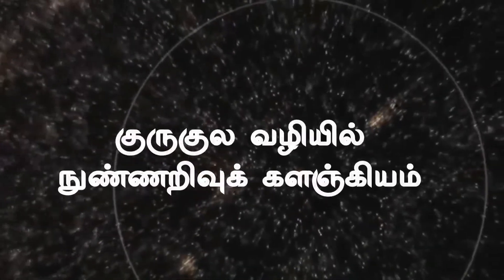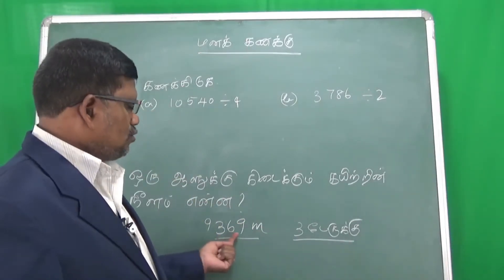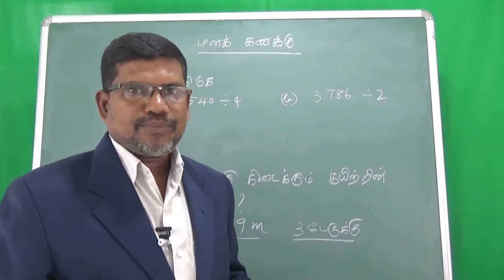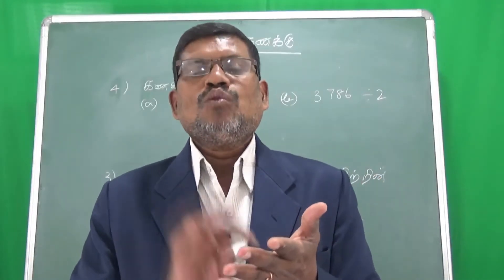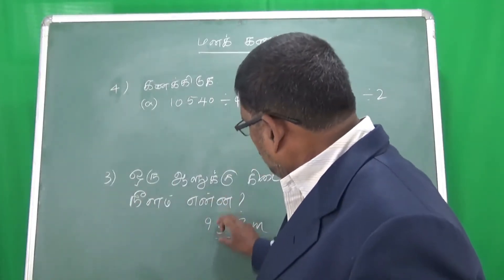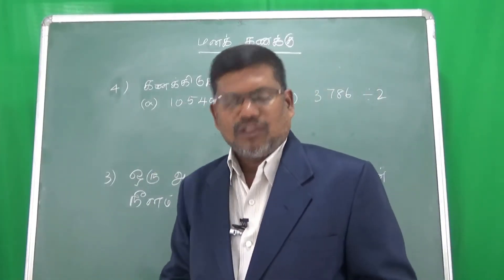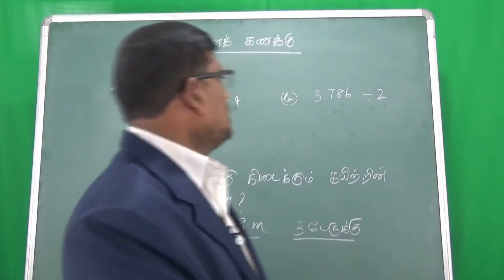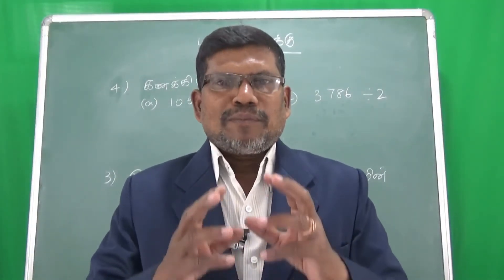#4 பிரித்துக் கொடு || மனக் கணக்கு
பிரித்துக் கொடு || மனக் கணக்கு